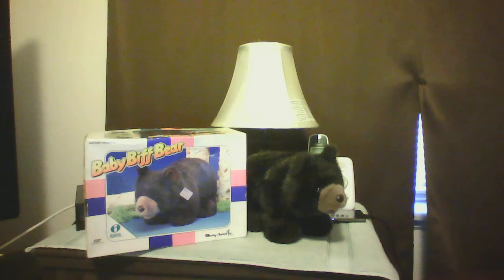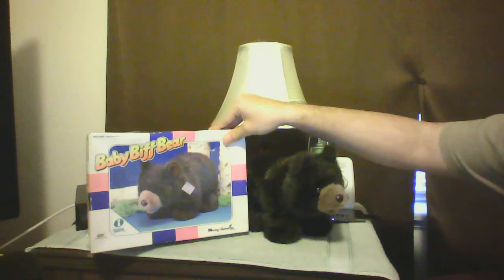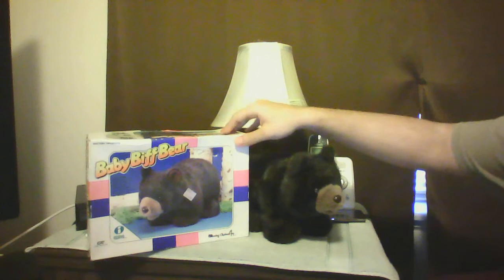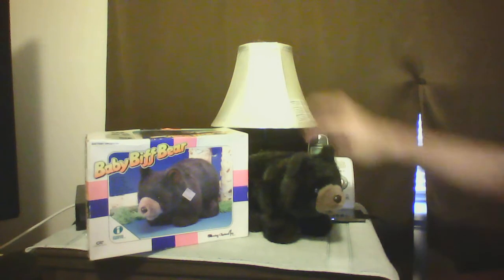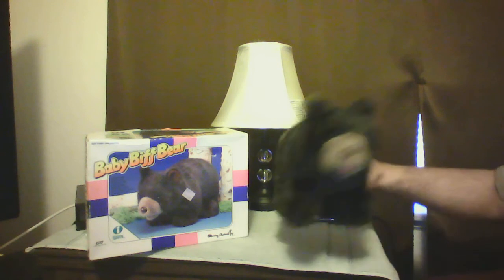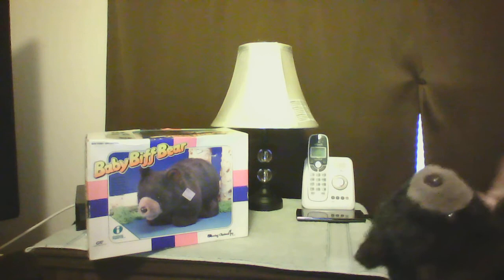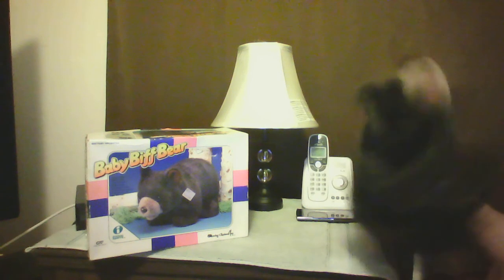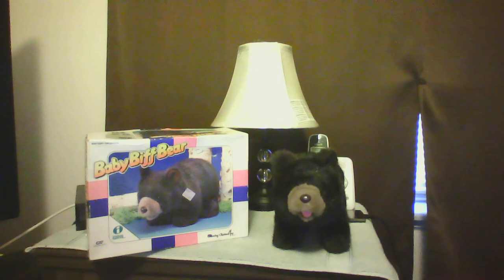used Toy Baby Biff Bear take's C Batteries come's with his Box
its rare